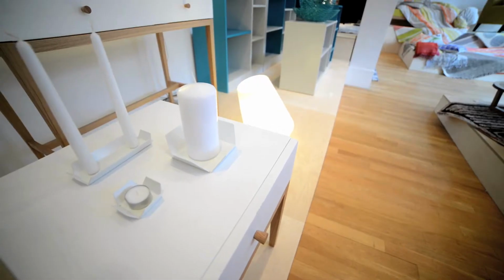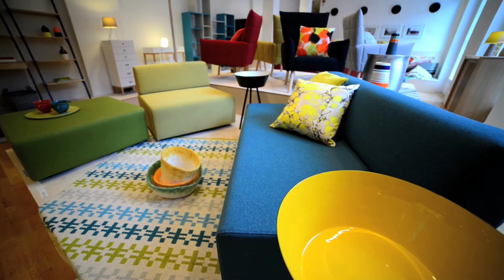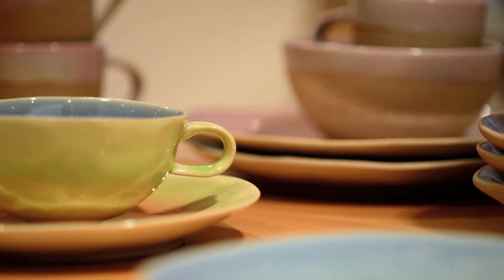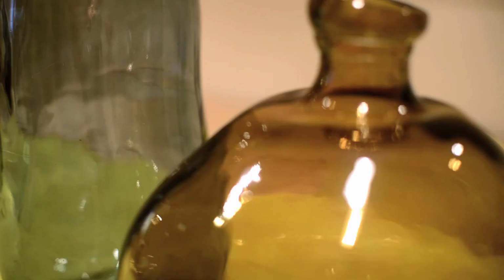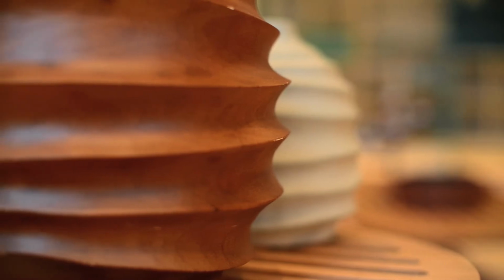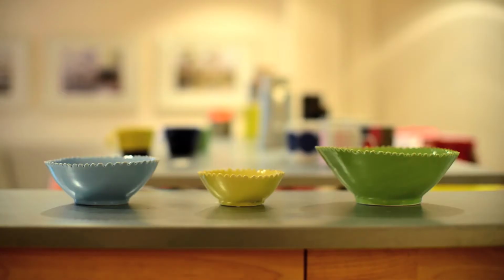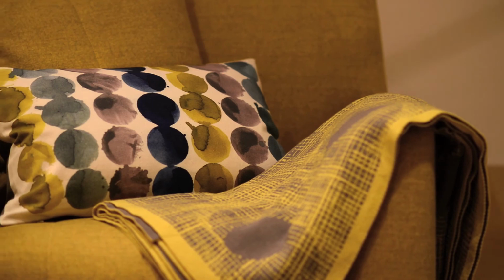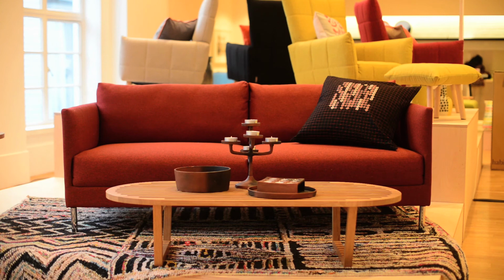habitat SS14 collection preview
Polly Dickens, Creative Director, introduces key looks from the habitat SS14 collection.